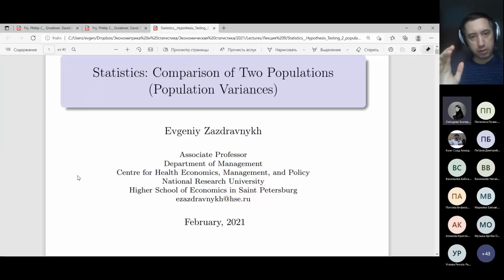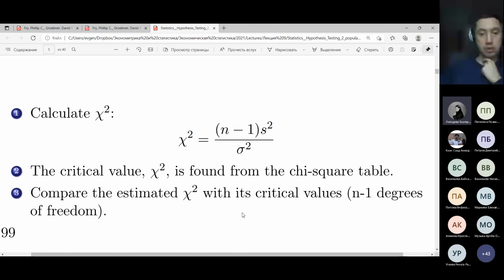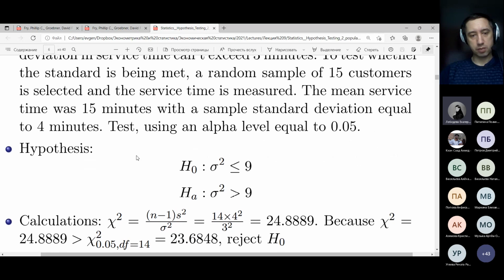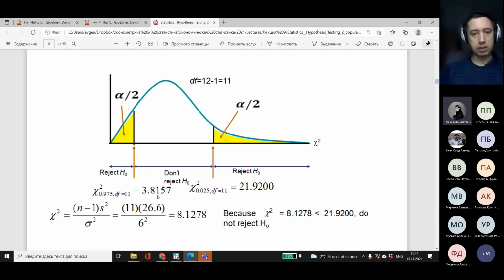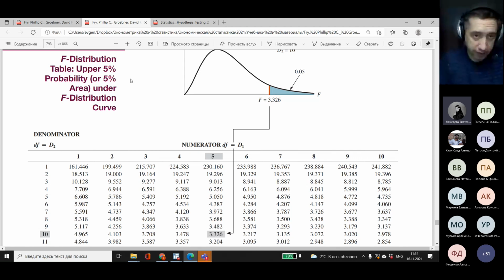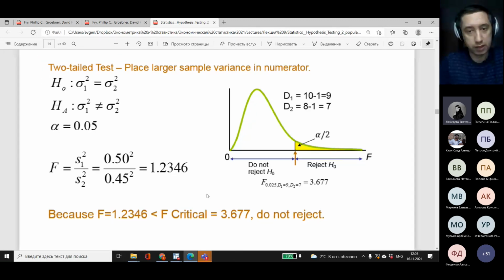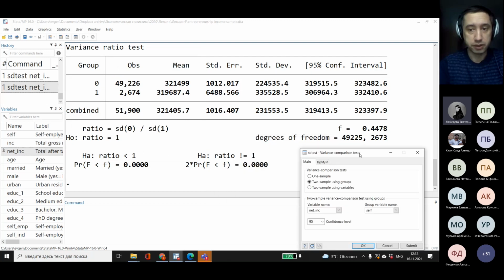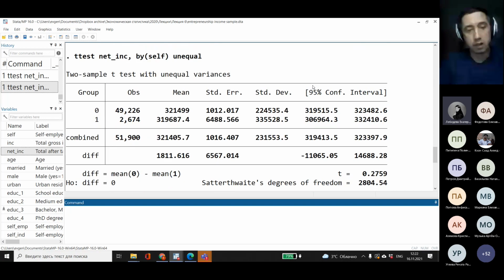Экстат. Лекция 9